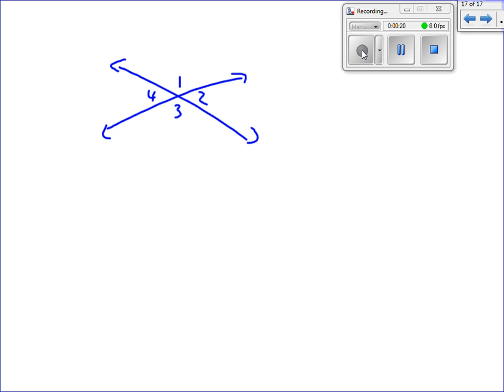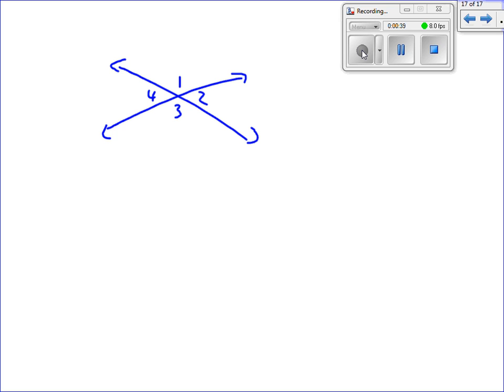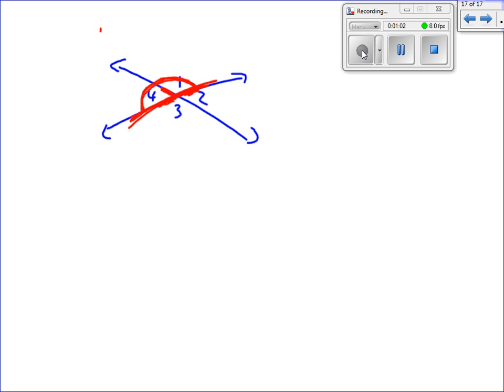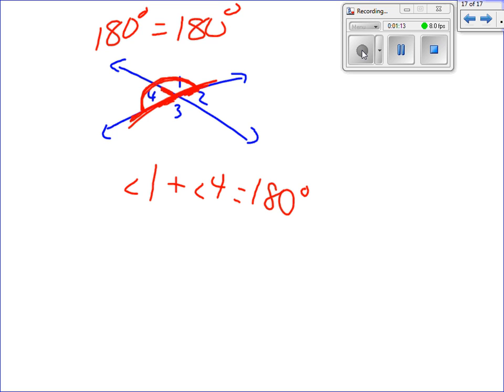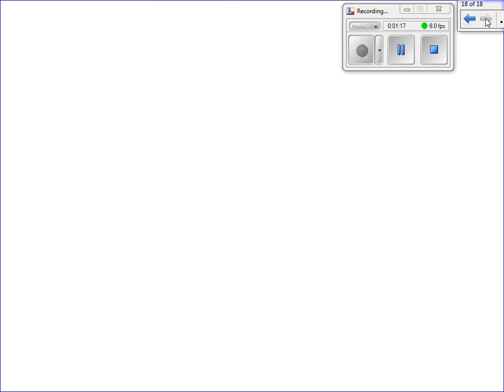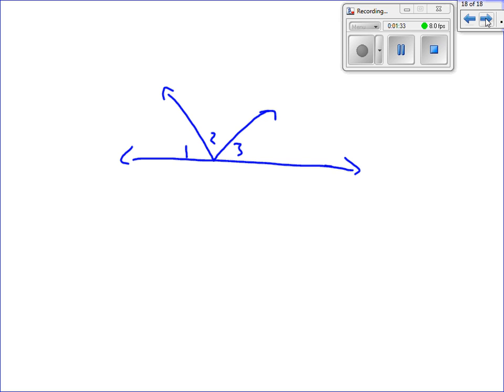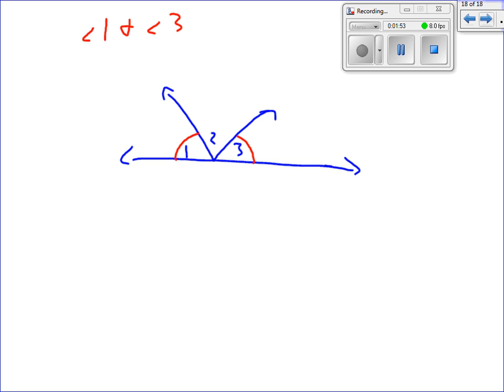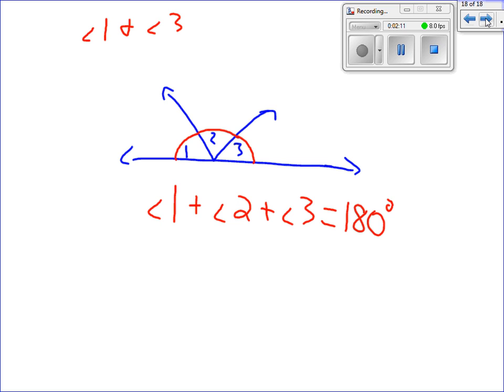determining if angles are supplementary